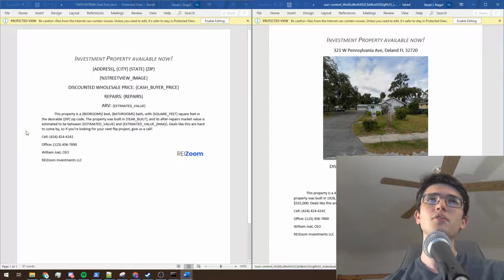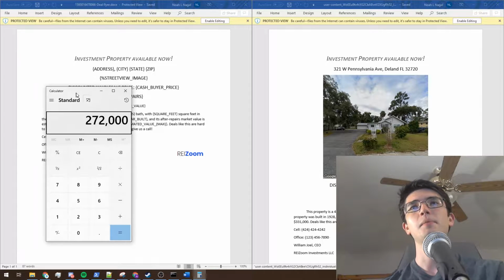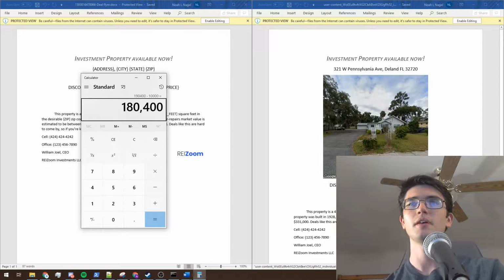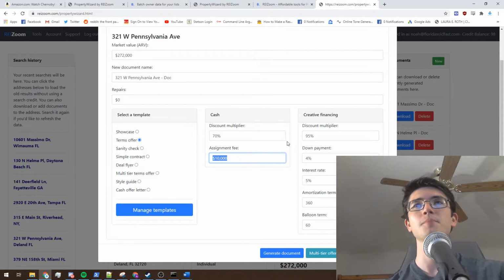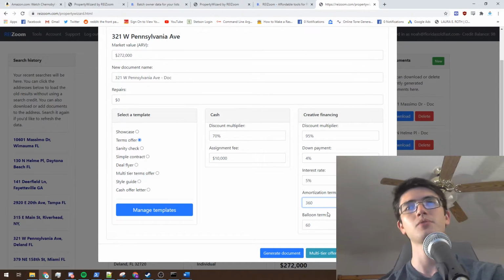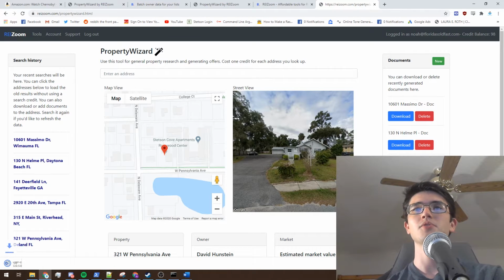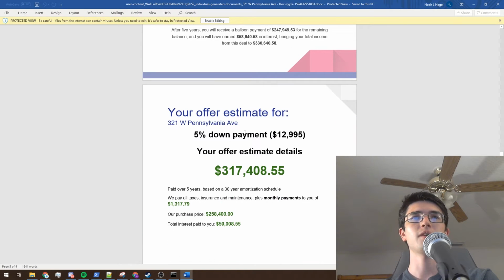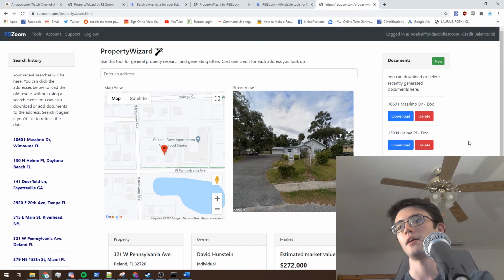PropertyWizard Part 2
A utility provided as part of the REIZoom platform by Easy REI Tools